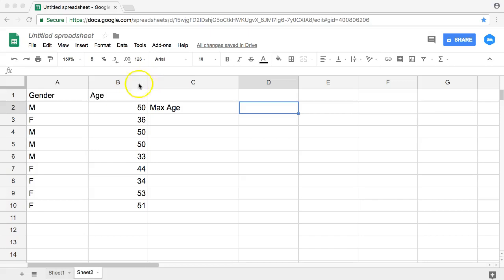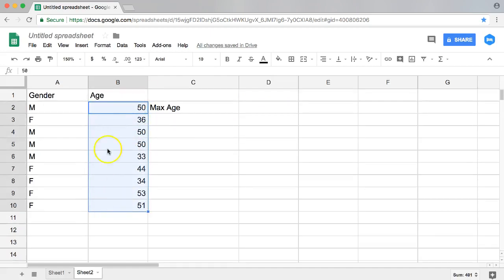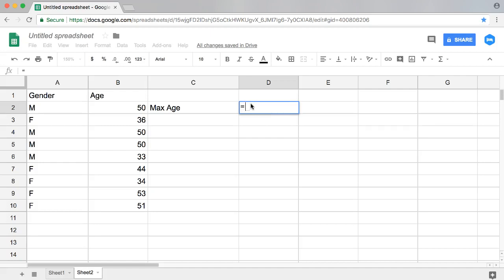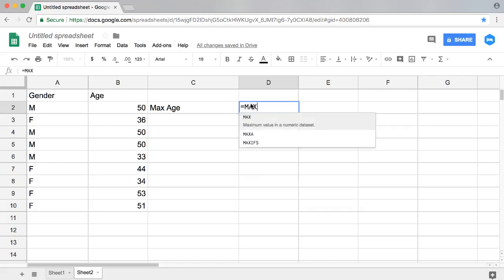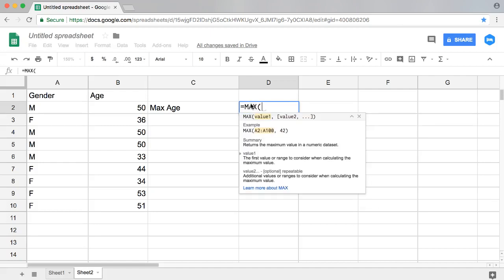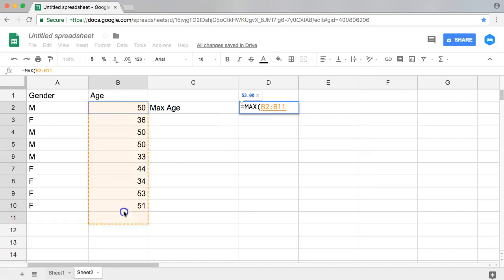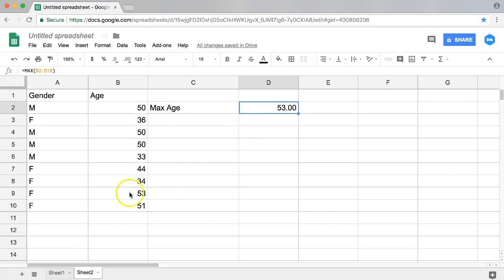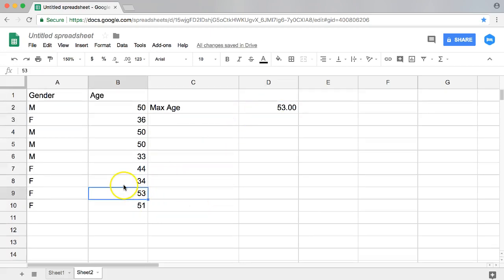Google Sheets Max Function 2018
In this video you will learn how to use the Max Function in Google Sheets. The Max Function extracts the highest value of a selected range.